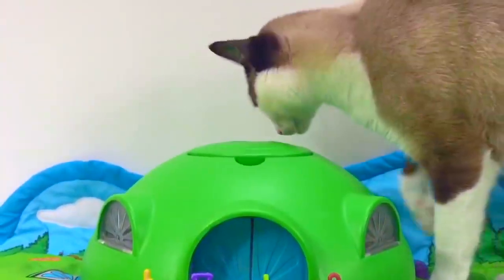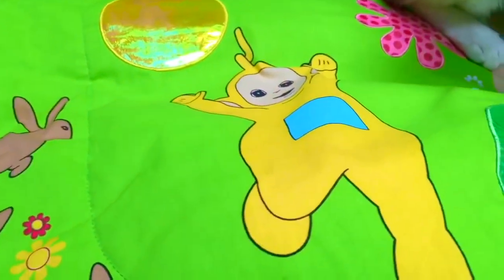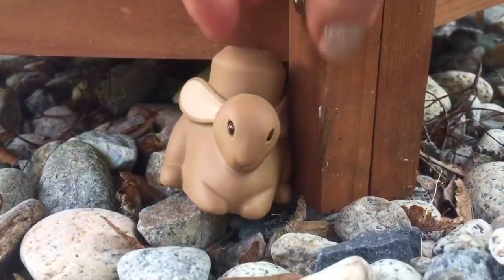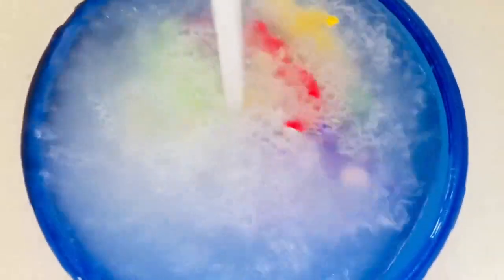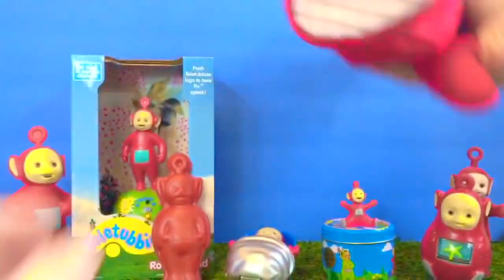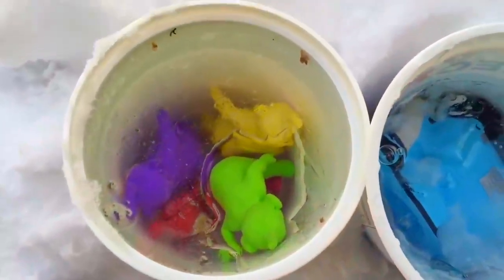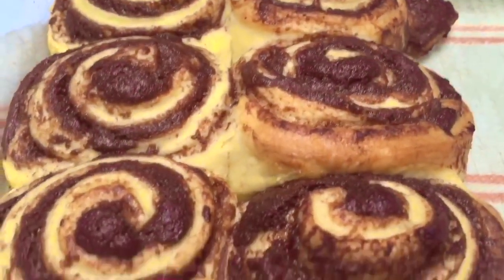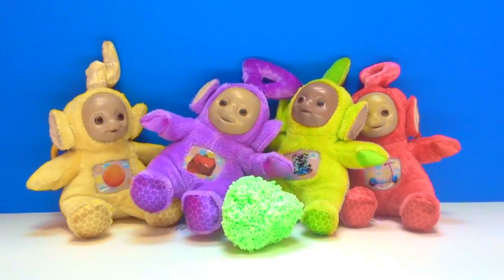Popular TELETUBBIES and NOO NOO Videos Toys LEARNING Fun!